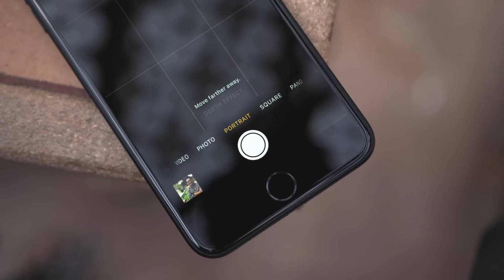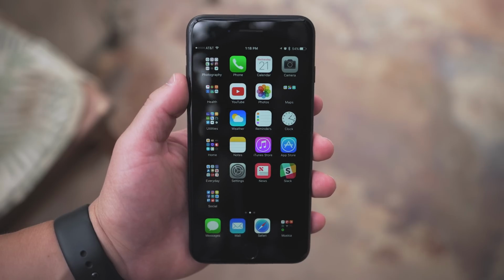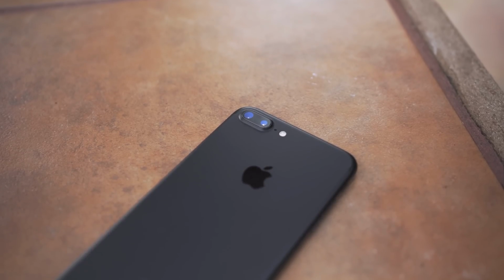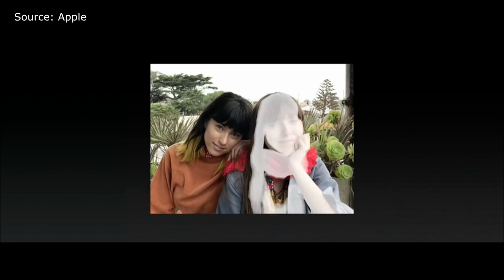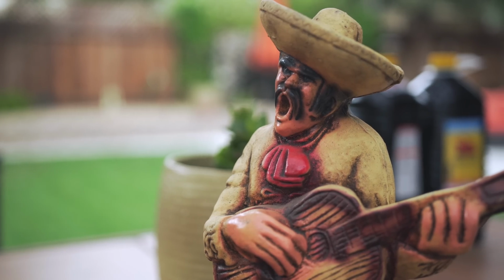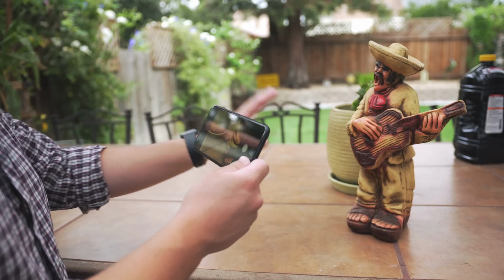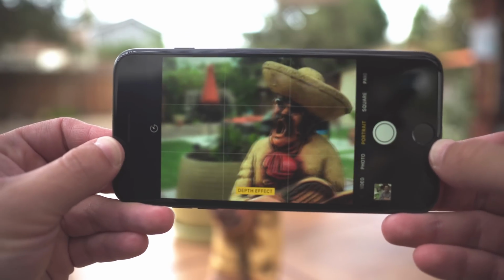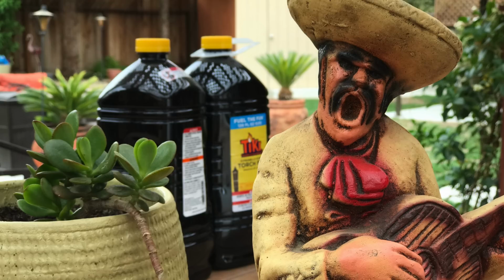iPhone 7 Plus "Portrait Mode" Hands-On Preview!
At the iPhone 7 Plus announcement event, Apple previews a new "Portrait" mode that simulates a shallow depth of field. This feature did not ship with the iPhone 7 Plus, but with the release of the iOS 10.1 beta we have a preview of this feature.